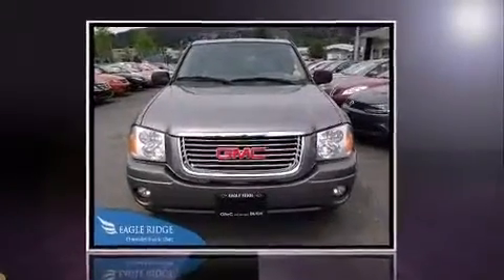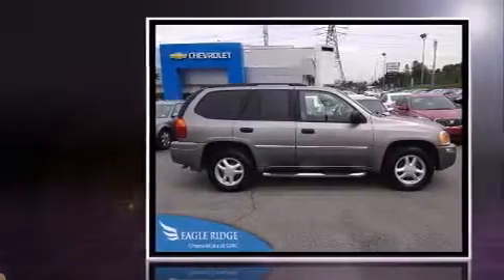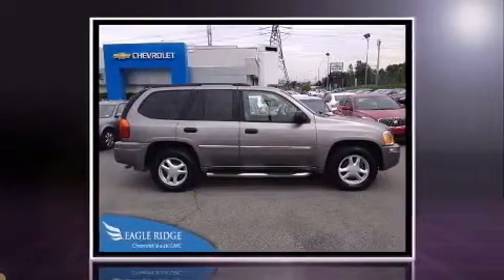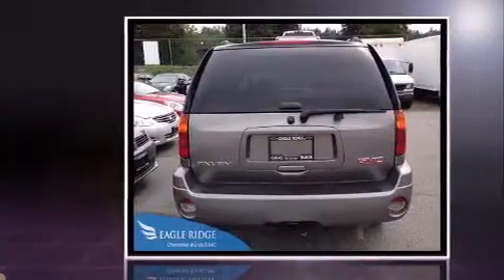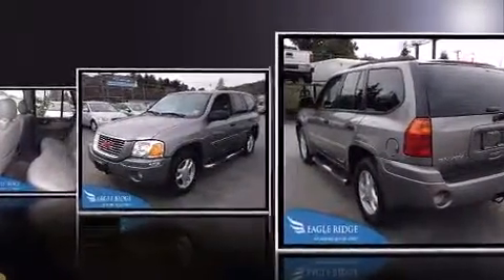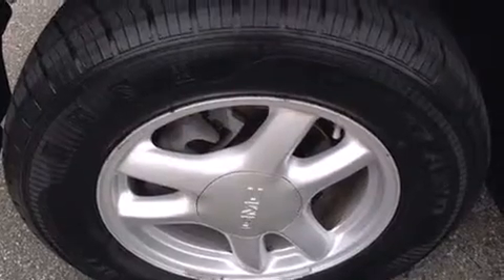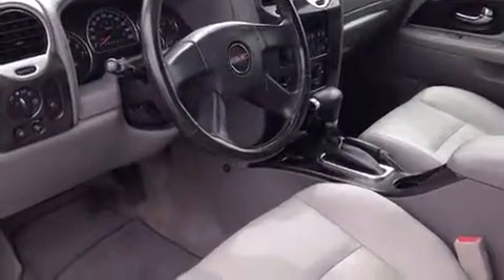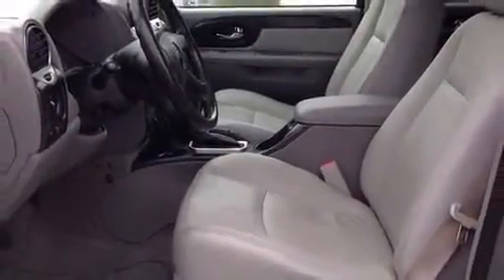2007 GMC Envoy 4WD V6 Auto w/ Sunroof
2595 Barnett Highway.

Step into the 2007 GMC Envoy. Under the hood you'll find a 6 cylinder engine with more than 270 horsepower, and for added security, dynamic Stability Control supplements the drivetrain. Four wheel drive allows you to go places you've only imagined. Top features include a split folding rear seat, 1-touch window functionality, variably intermittent wipers, front bucket seats, front fog lights, cruise control, a trailer hitch, and air conditioning. Premium sound drives 6 speakers, providing you and your passengers a sensational audio experience. Safety equipment has been integrated throughout, including: dual front impact airbags, traction control, ignition disabling, onStar, and 4 wheel disc brakes with ABS. We know that you have high expectations, and we enjoy the challenge of meeting and exceeding them! Please don't hesitate to give us a call.